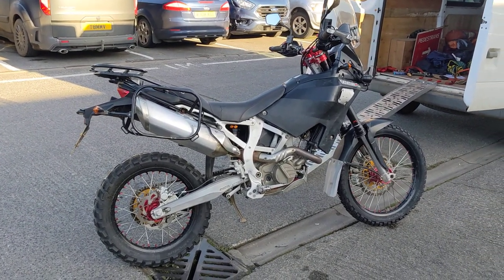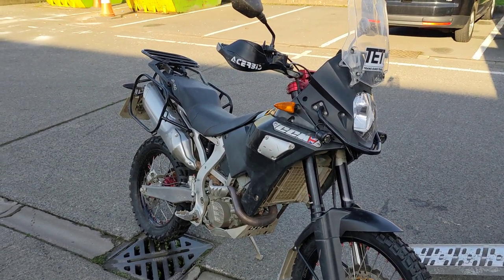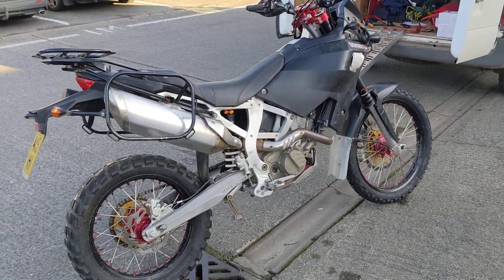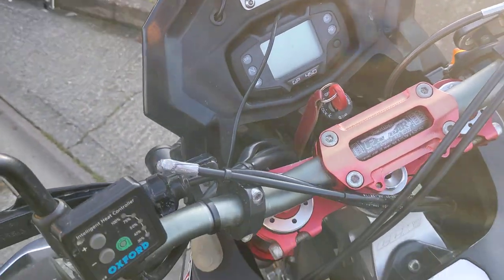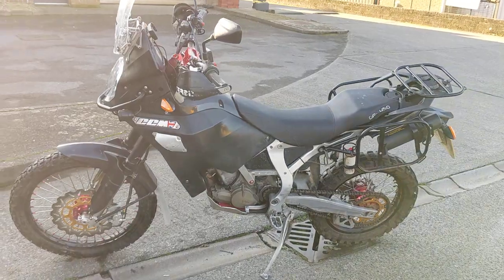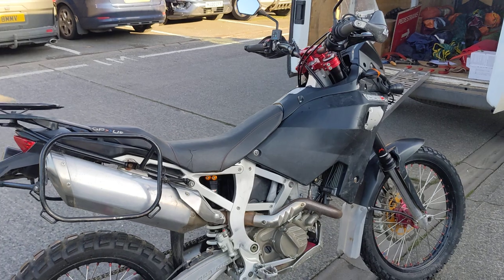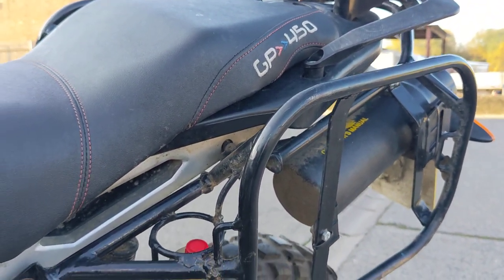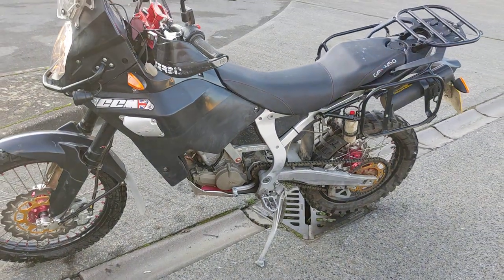Quick CCM GP450 update